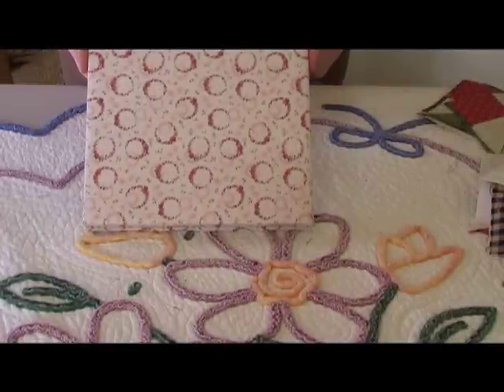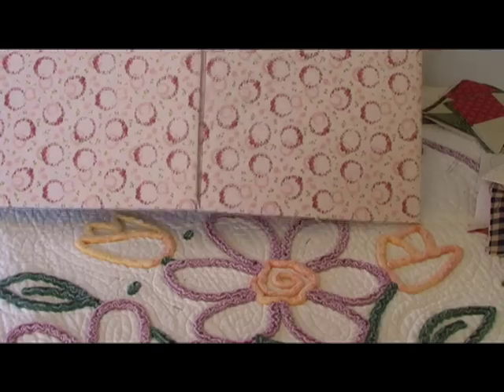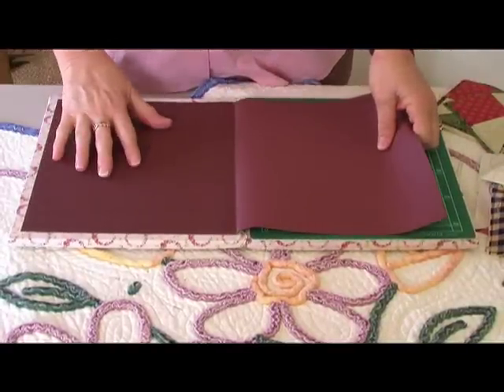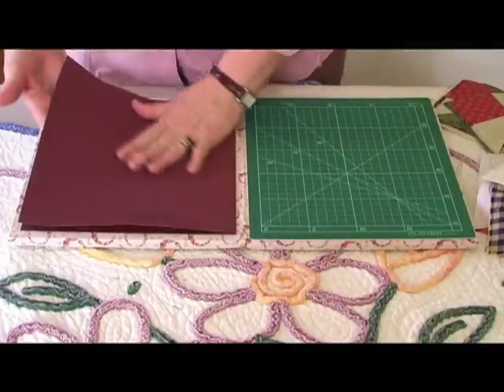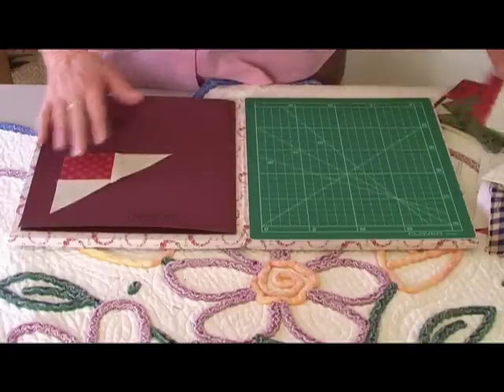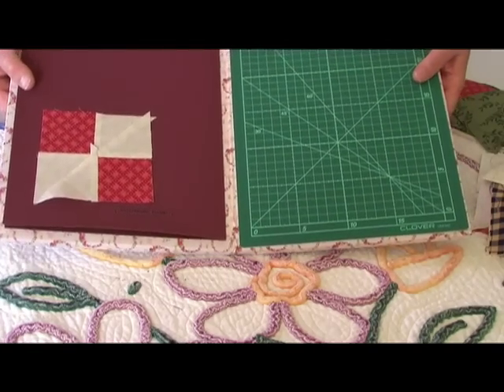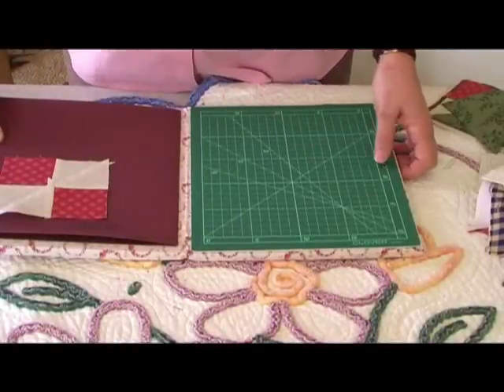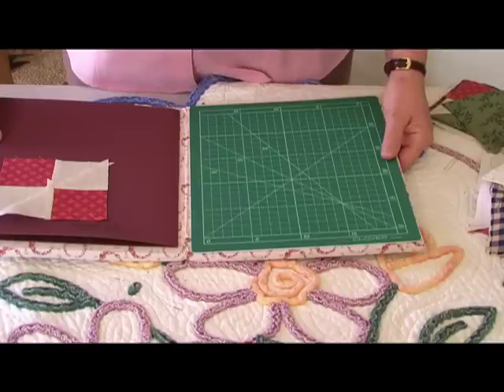Portable Pressing & Cutting Board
Handy combination ideal for patchwork classes, the Clover Multi-functional Ironing and Cutting Board folds for easy travel. The outside is a fabric covered ironing board. Open it up and you discover a cutting mat with grid marks and angle lines, and sandpaper for stabilising your applique shapes. for quality patchwork and quilting tools.